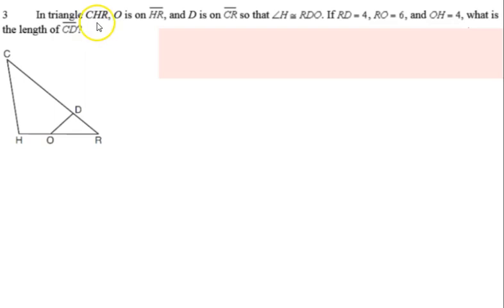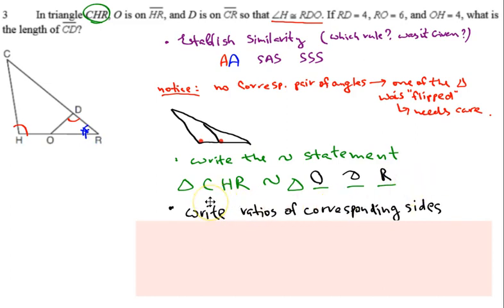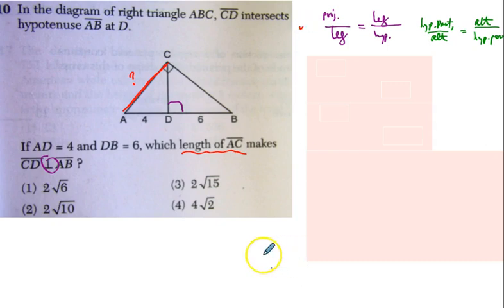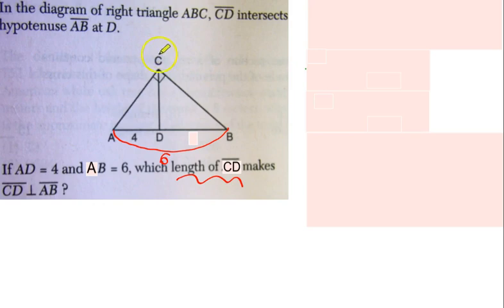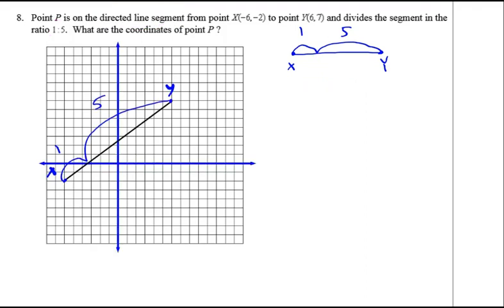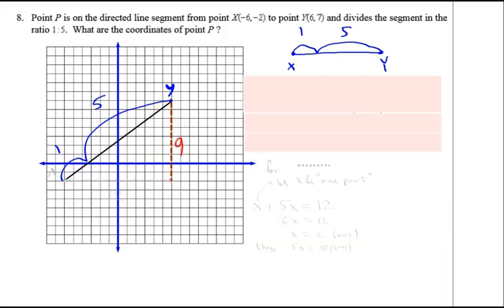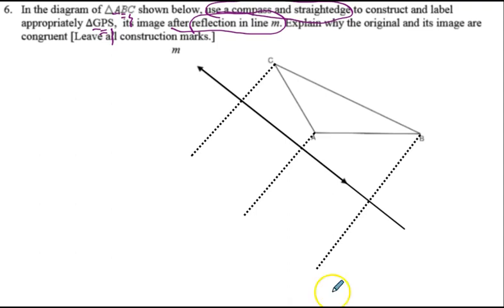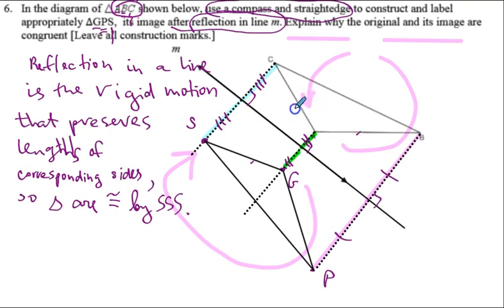Finals_Hidden Similarity OpenResponse